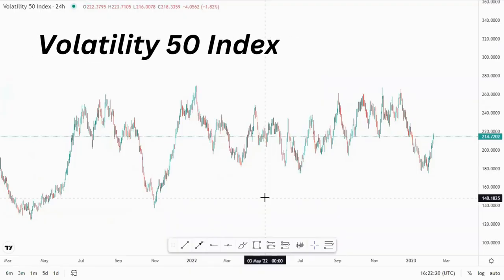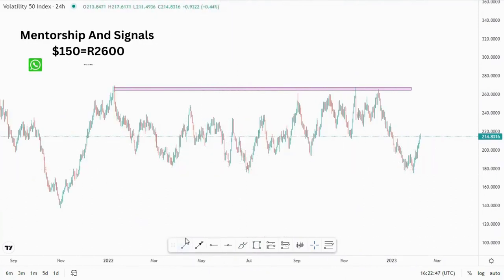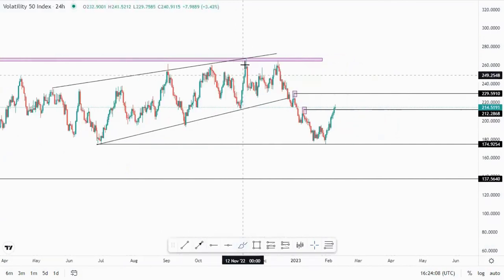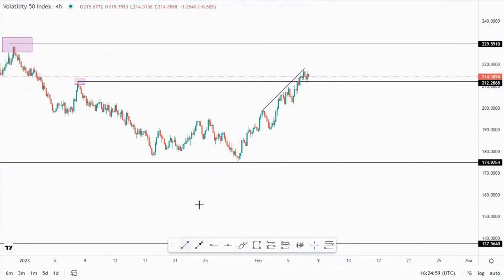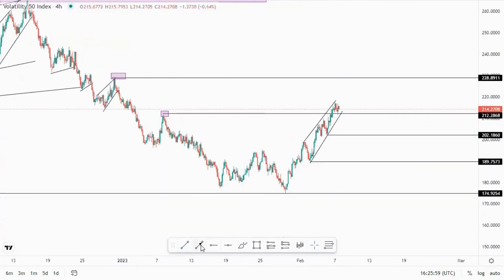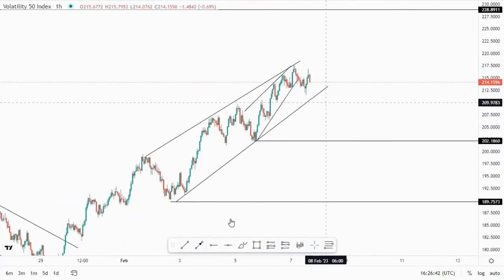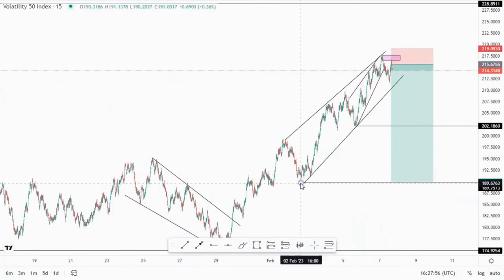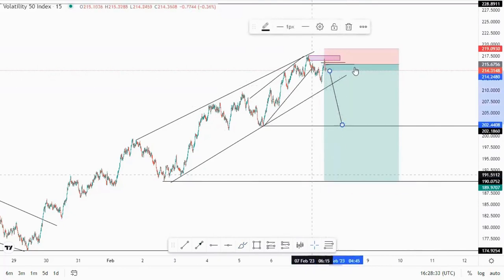Advanced trendline analysis FOREX price action strategy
In this video,  we will explain the basic rules and a simple setup for trading the order blocks, and we will show you the back-testing results.
We will describe the conditions required for high-probability order blocks and how to increase the win rate.